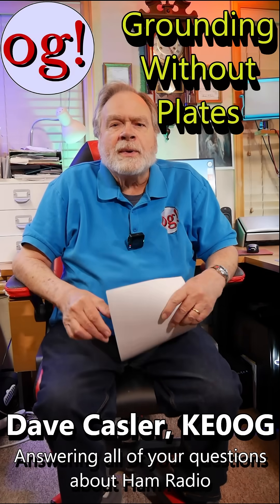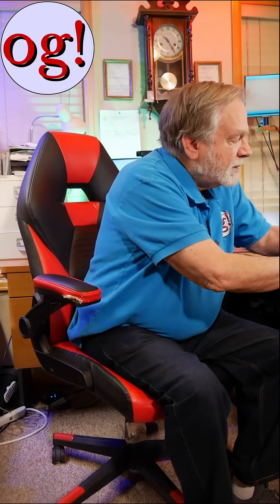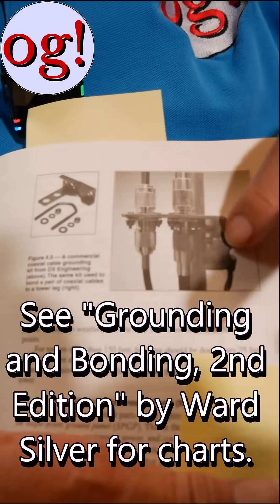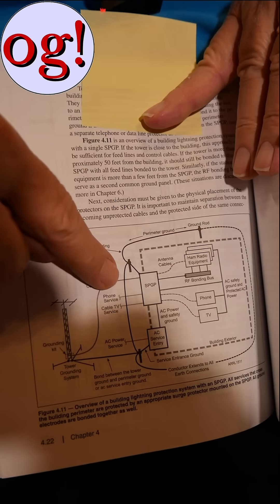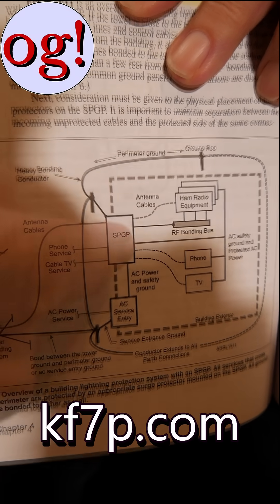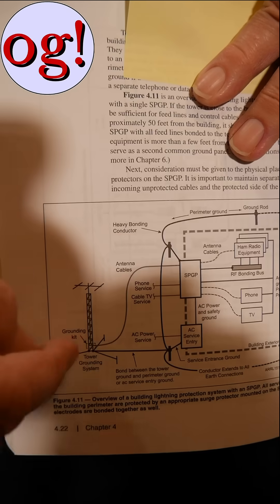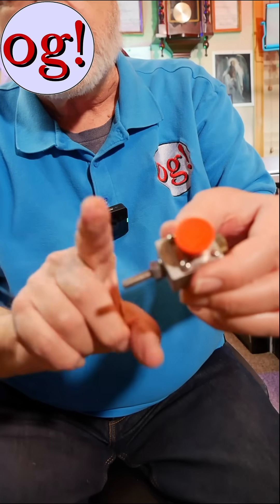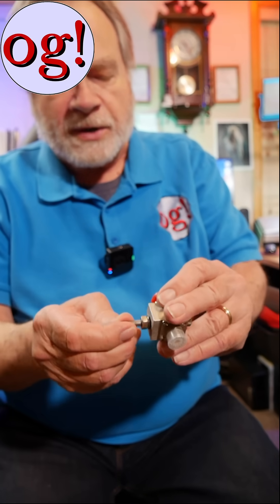Grounding Without Plates (Short #61)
@douglasvamateurradioandmore has one arrestor and no plate on his mast and is wondering how to properly attach the ground wire. Watch to find out!

amateur radio
ham radio
technician license
general license
extra license
ham radio training
dave casler
ham radio answers
icom 7300
end fed dipole
mag loop